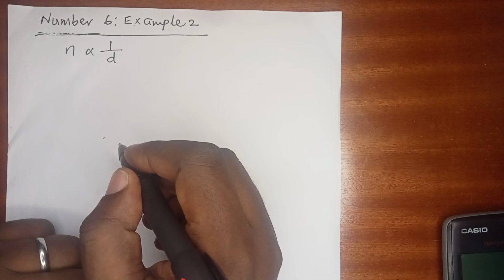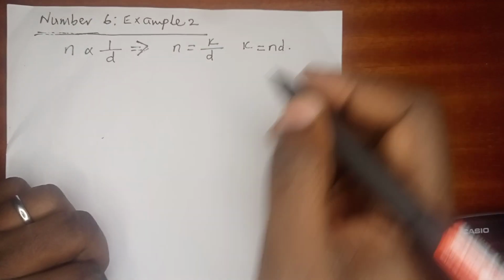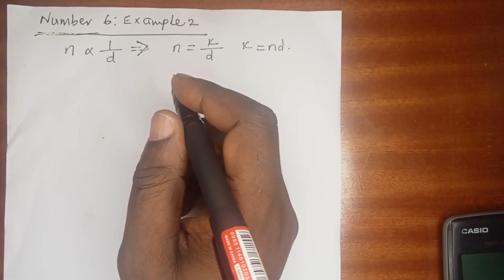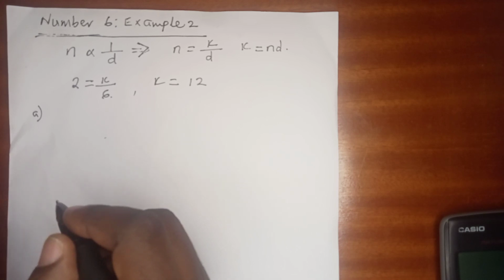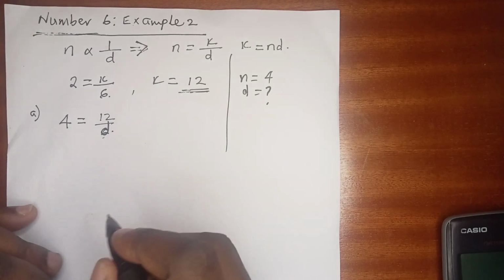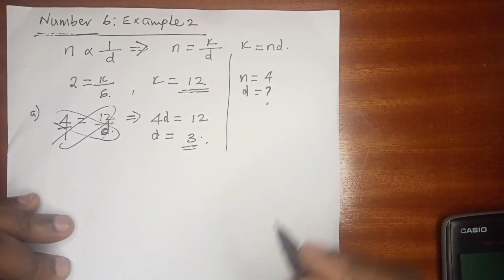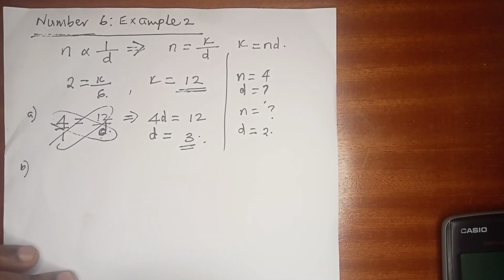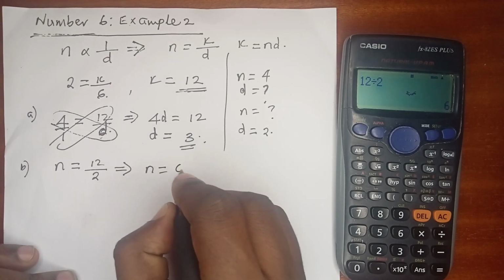Number 6 Example 2